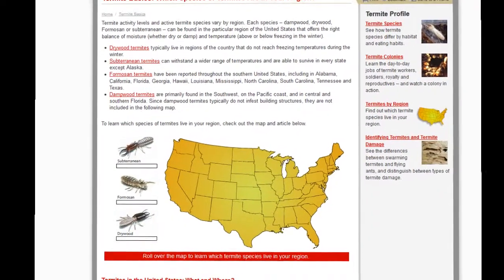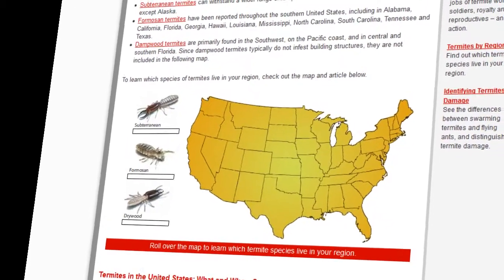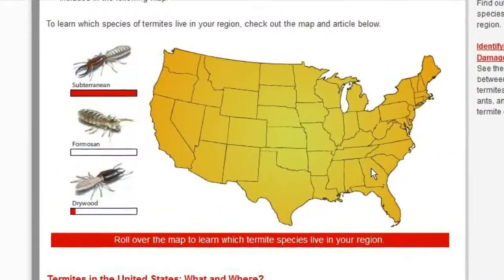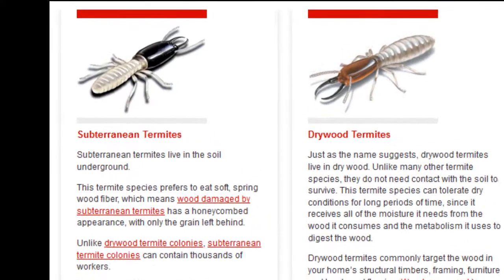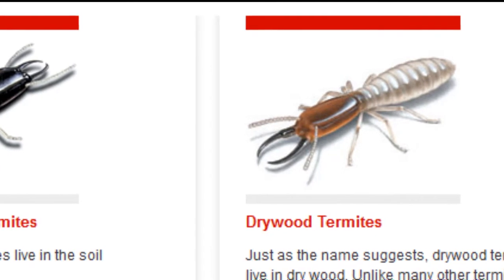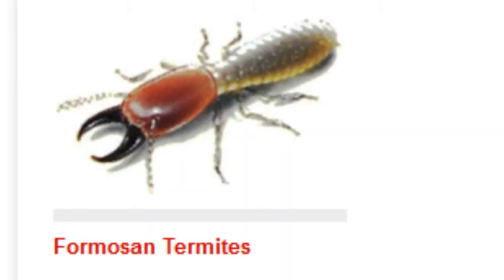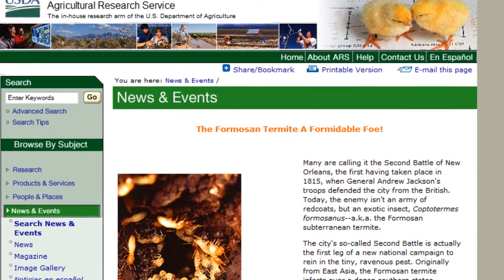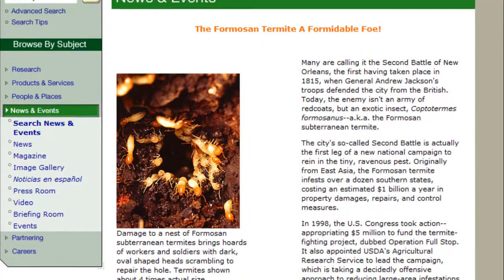Common Types of Termites in the US - Map Extermination Methods and More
For successful termite control it is very important that you know what kind of termite you are up against. Because they have slightly different methods of attack, and will therefore need to be prevented and exterminated with the appropriate methods.

As a homeowner it is crucial to know that types of termites you have in your region. And therefore I wanted to show you this handy little map I found. Follow the link above to get access to the map as well as more advanced info on how to detect and control all these types of termite species.